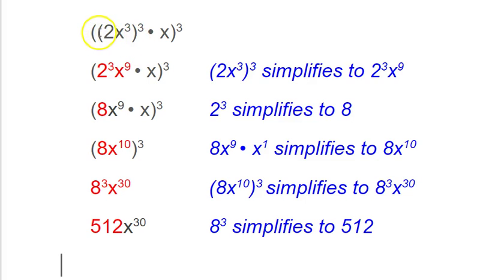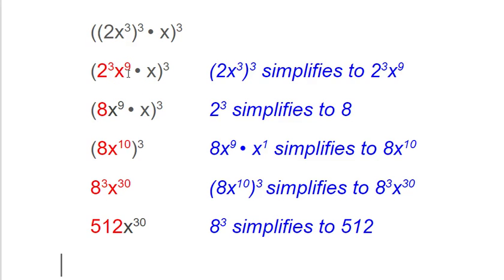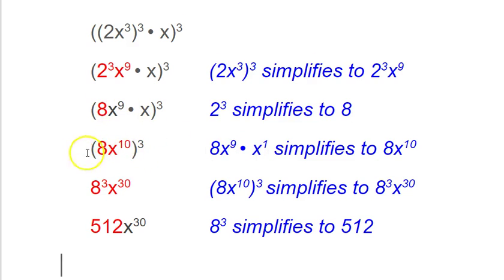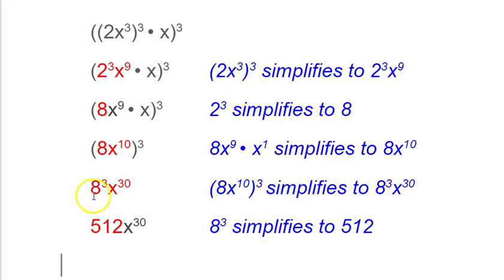Lesson 3.1 Example from Notes